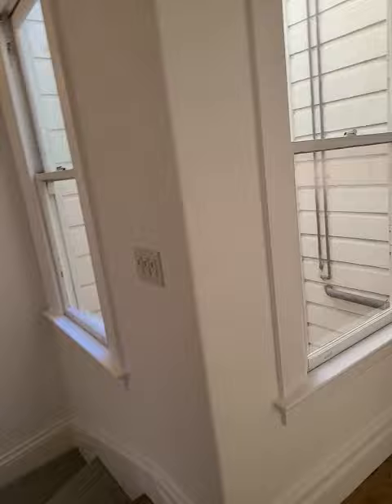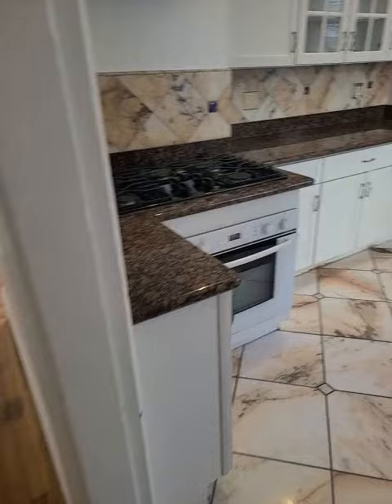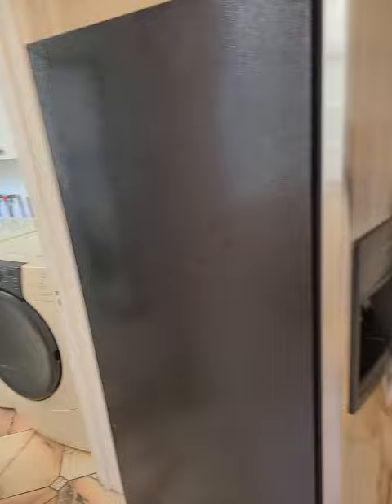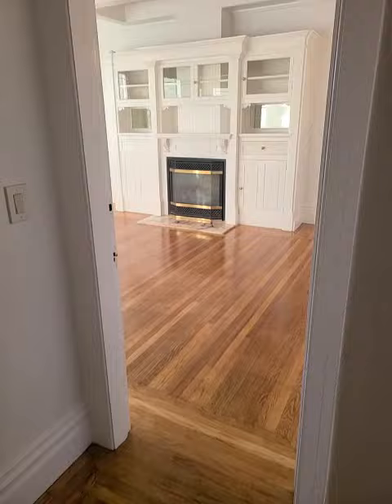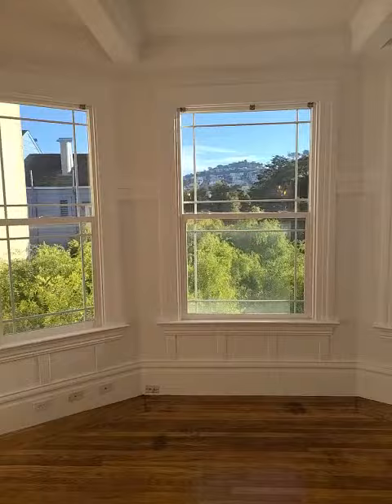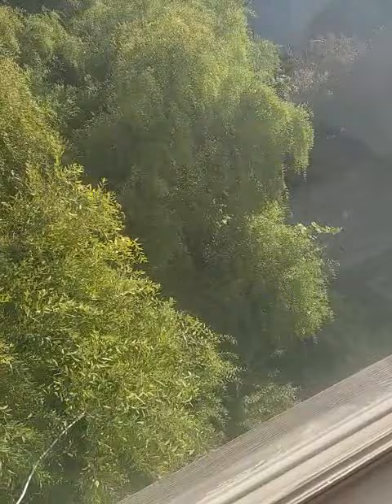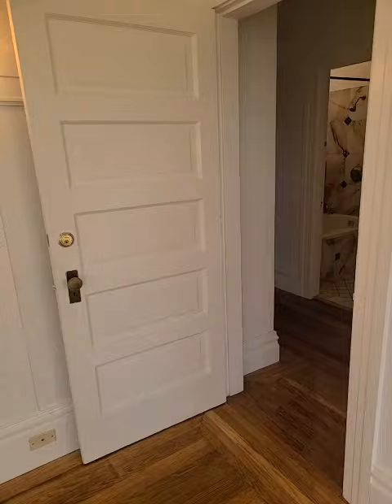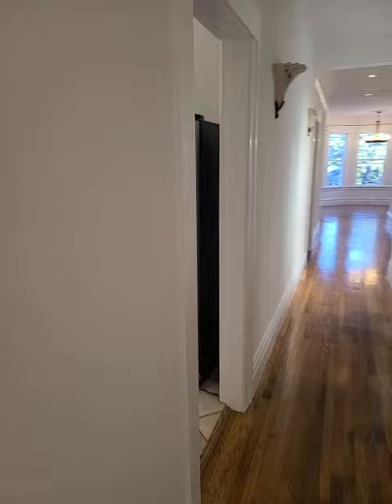Classic Edwardian Home Furnished or unfurnished. Amazing location. Gustavo Lopez AMSI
1115 Lincoln Way , San Francisco, CA 94122 - Gallery Image 1

1115 Lincoln Way , San Francisco, CA 94122 - Gallery Image 2

1115 Lincoln Way , San Francisco, CA 94122 - Gallery Image 3

1115 Lincoln Way , San Francisco, CA 94122 - Gallery Image 4

View more

 10 images

RENT

$4,200

Available 11/15/2023

2 beds

1.5 baths

1,800 sqft.

 Apply NowContact Us

Terms

Rent: $4,200

Application Fee: $40

Pet Policy

Cats allowed

Small dogs allowed

1115 Lincoln Way - House, 2 Bedrooms + Convertible bed(s), 1.5 Baths - $4200
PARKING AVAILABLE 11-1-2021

Classic Edwardian Home with amazing location in the heart of beautiful San Francisco's Sunset District, sits our charming, two-bedroom, one-and-one-half bathroom, Edwardian home-away-from-home. This remodeled luxury flat faces Golden Gate Park and is walking distance to the De Young Museum. The Sunset District has been dubbed the most up and coming district in the city, with shops, restaurants/bars, Golden Gate Park, and the beach at your fingertips.

For those cold San Francisco nights, the flat has two fireplaces, one in the living room and one in the master bedroom.

We have taken pride in the remodeling as well. Everything has been done top-notch - with granite countertops (including washer, dryer, dishwasher, microwave, and refrigerator), extensive inlaid marble work in kitchen and bathroom, and beautiful hardwood floors throughout the house.

As the photos show there is furniture in the house. We are offering it with our without furniture at the same price.

There is a jetted tub in the bathroom!

Ten minutes to downtown and the financial district.

Contact Gustavo Lopez for a showing at or to his email at  . AMSI HAS FURNISHED AND UNFURNISHED UNITS ALL AROUND THE CITY.
Buy, rent or sell with experts to your side